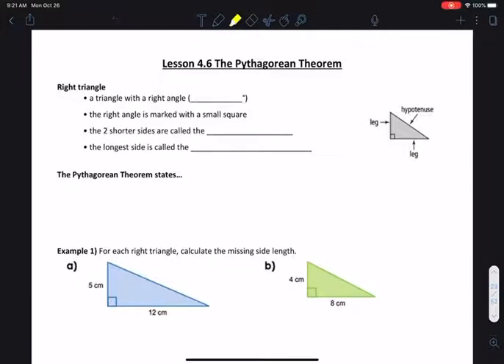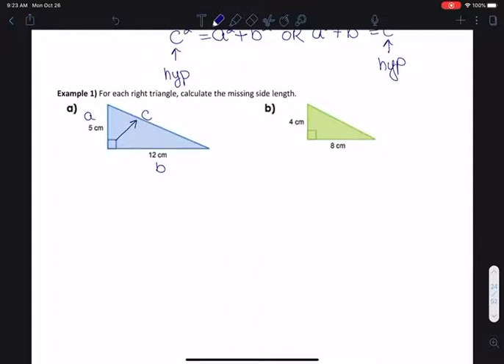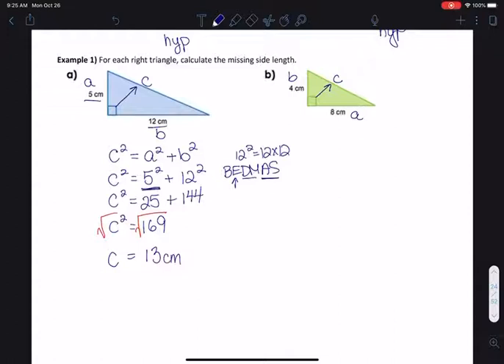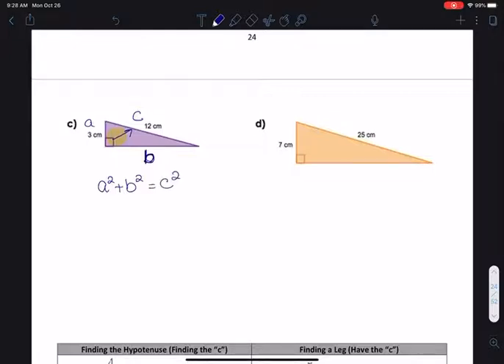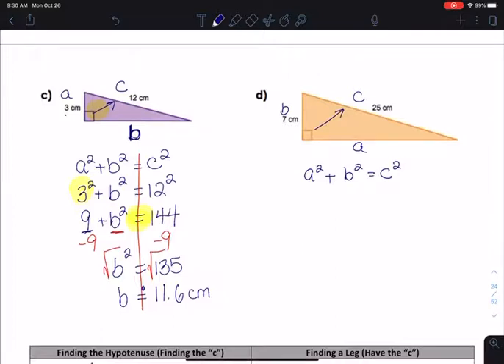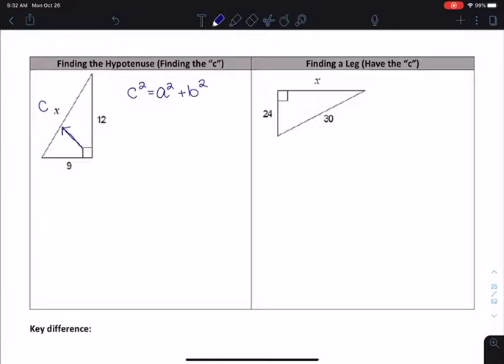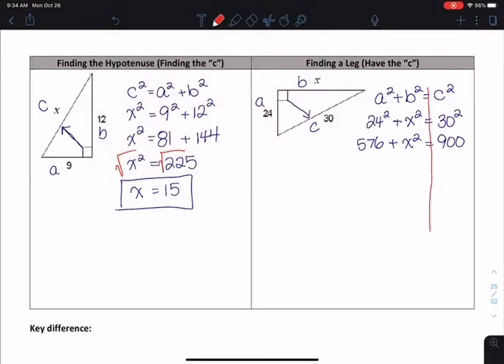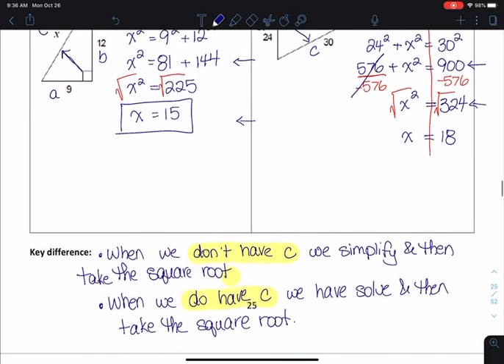1p lesson 4.6